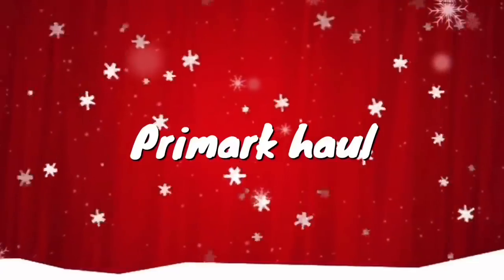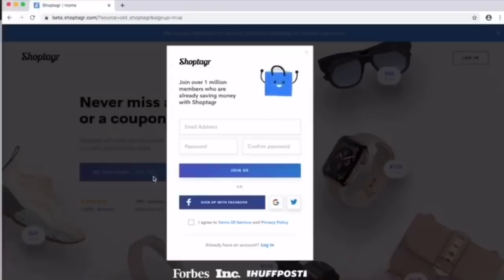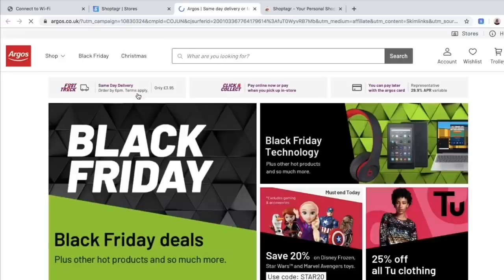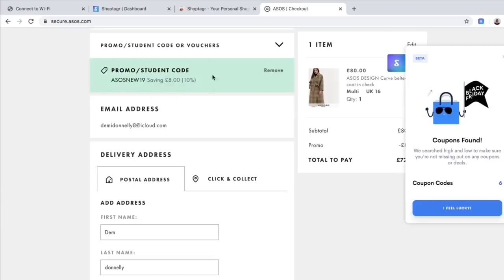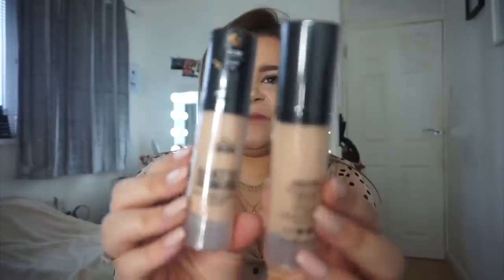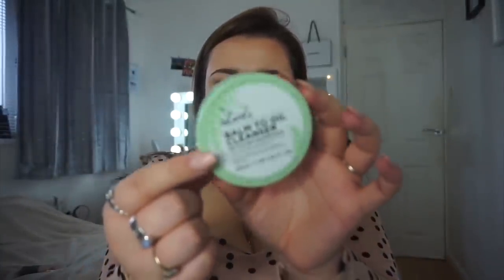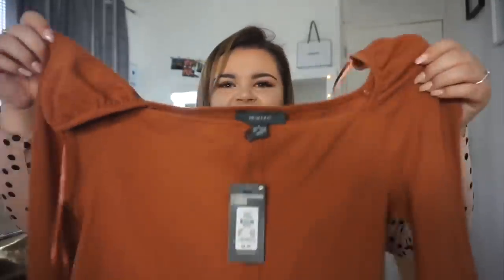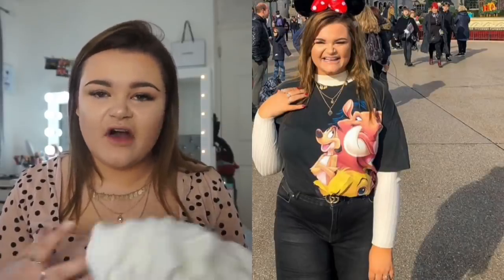PRIMARK HAUL DECEMBER 2019! *EEEEEK*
FAQ’s –

What camera do you use? Sony A5000

DEPOP – demidonnelly1996